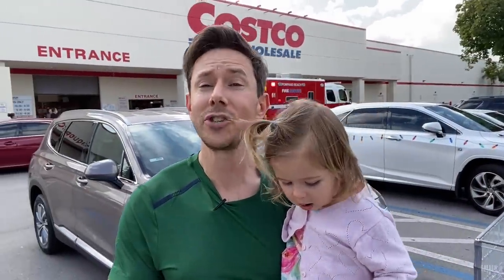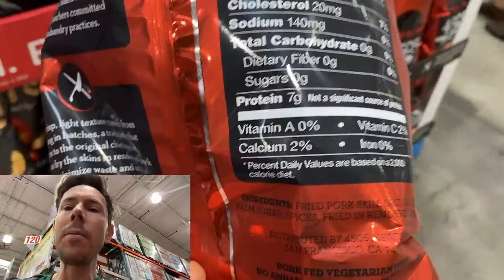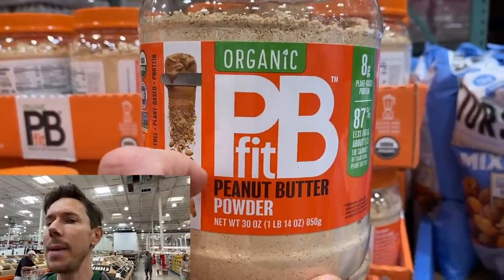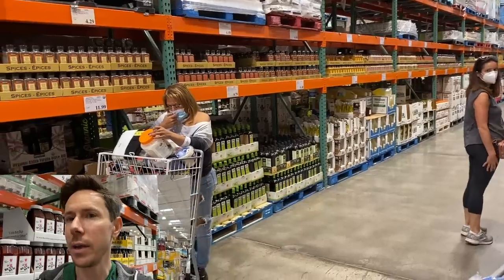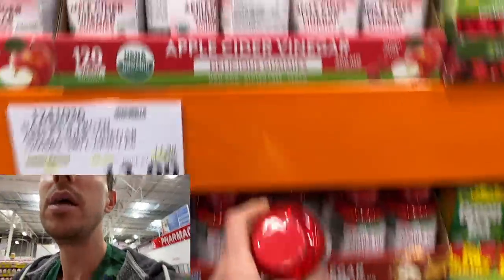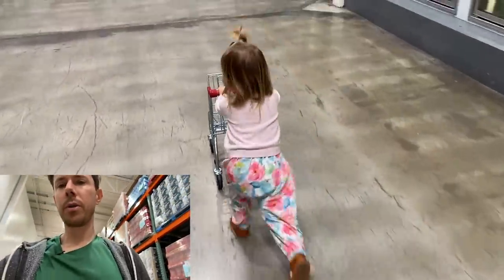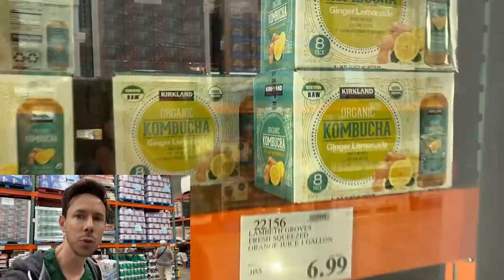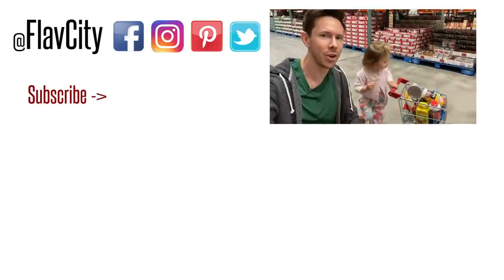Top 10 Costco Deals For January - Part 2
Here's part 2 of the Costco deals for January! There are lots of epic items on sale with great ingredients and unbeatable prices!